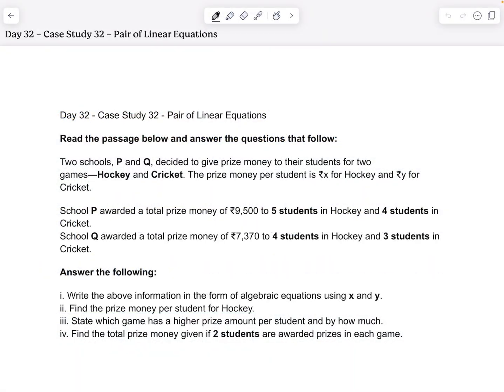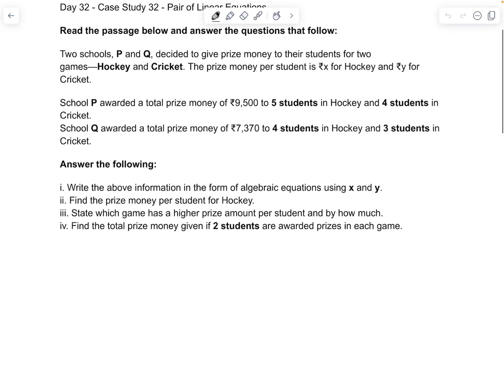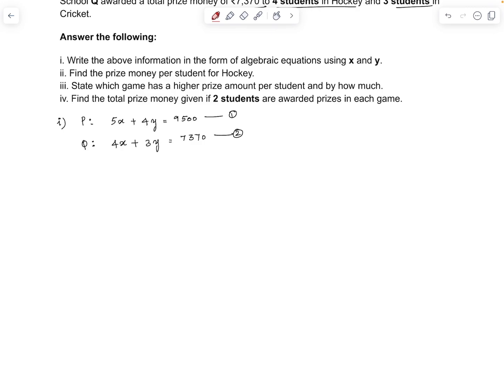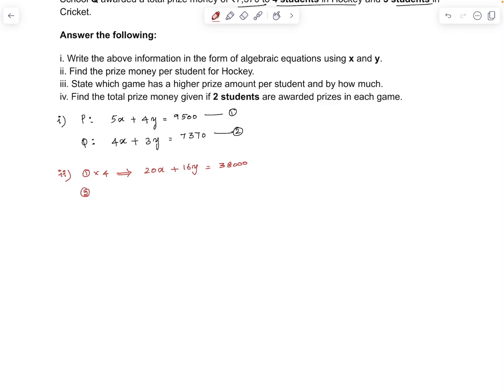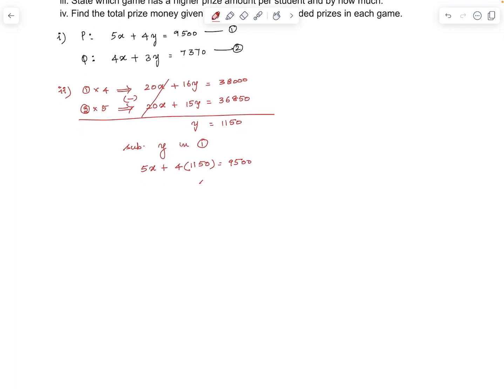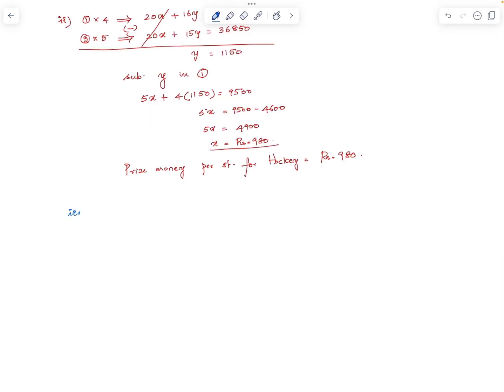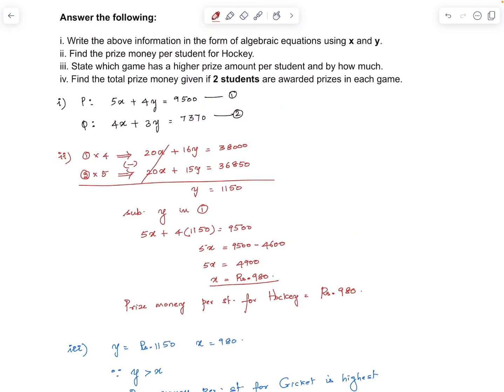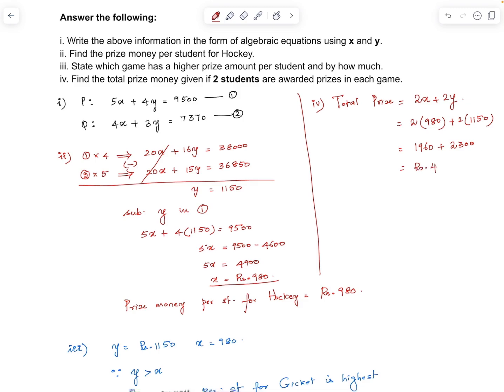CBSE GRADE 10 MATH | DAILY CASE STUDY QUESTION SERIES | DAY 32 | Two schools P and Q decided to give